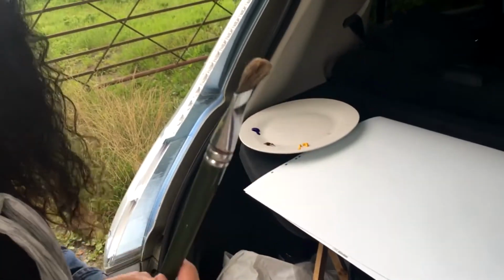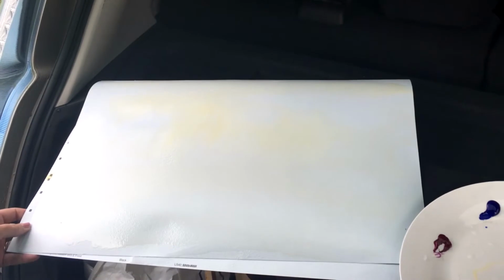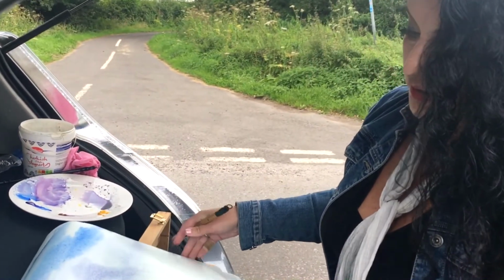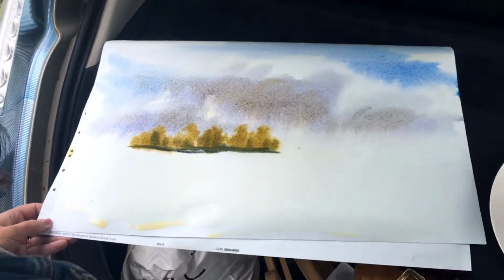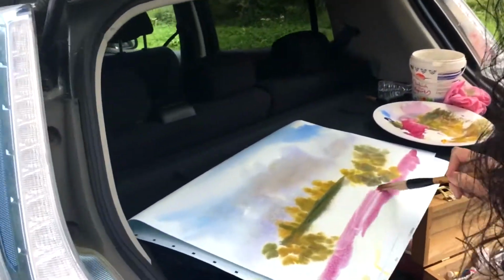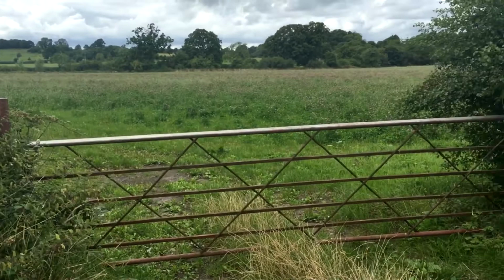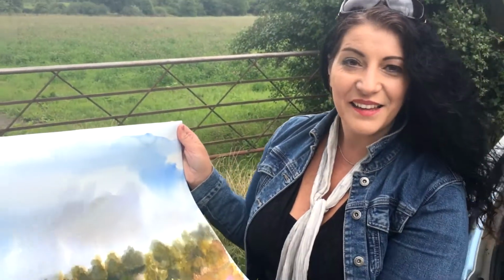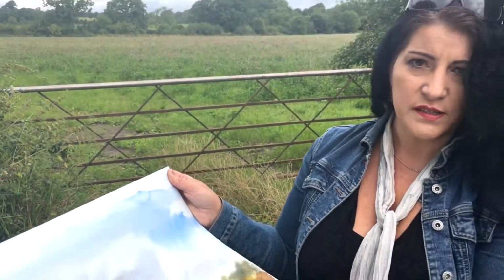Watercolor Art Lesson by Professional Artist Samantha Adams. Gillingham Forest, North Dorset.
Watercolor Art Lesson

Professional Artist Samantha Adams

Gillingham Forest, North Dorset.